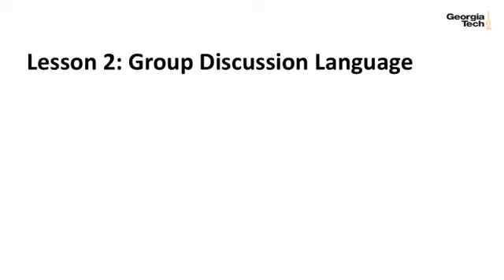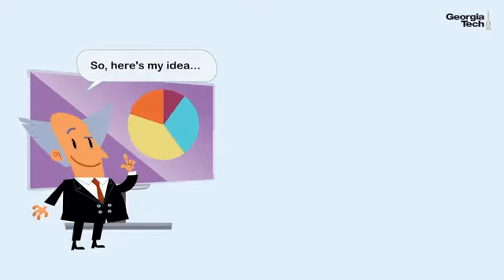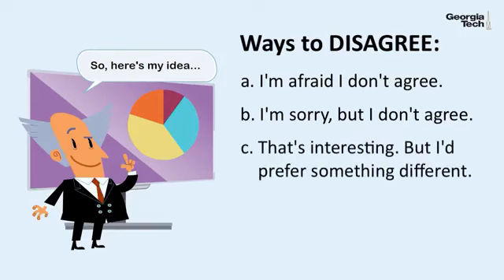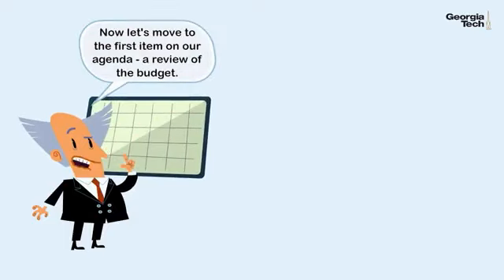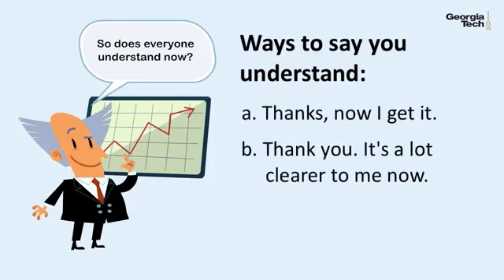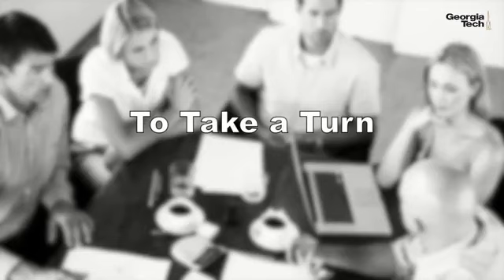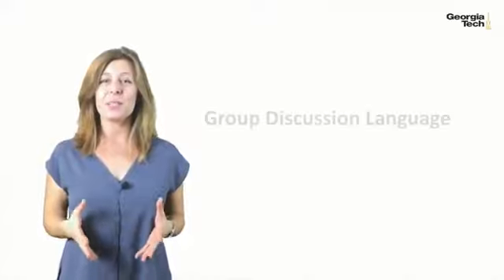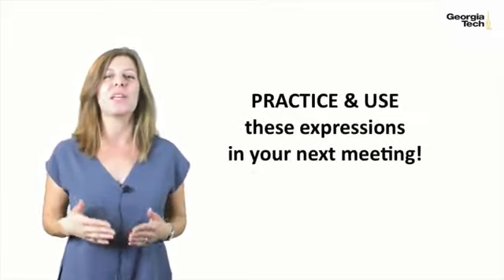video5 group discussion